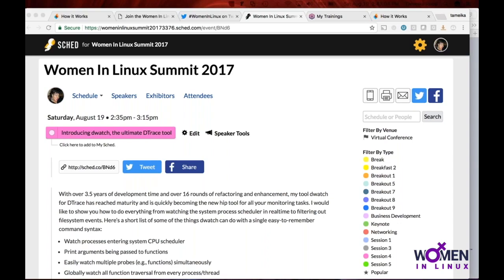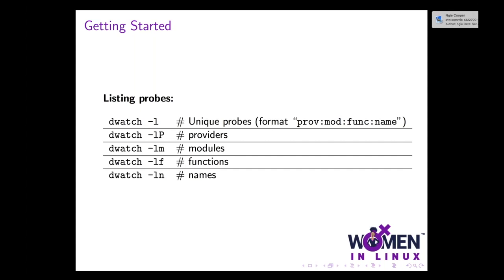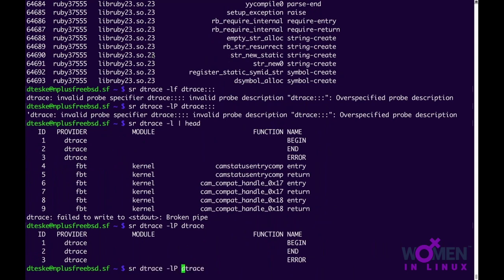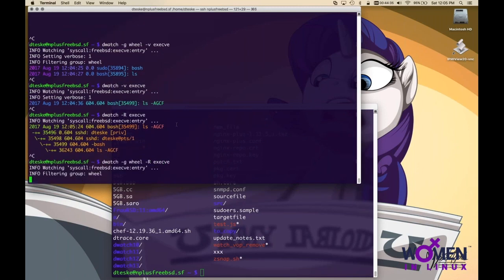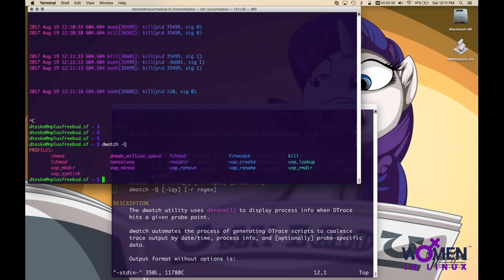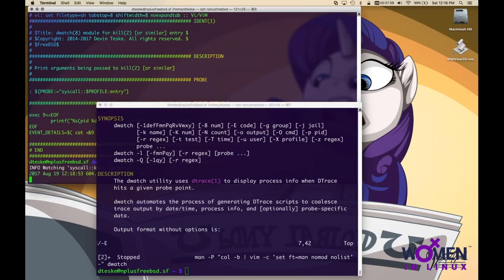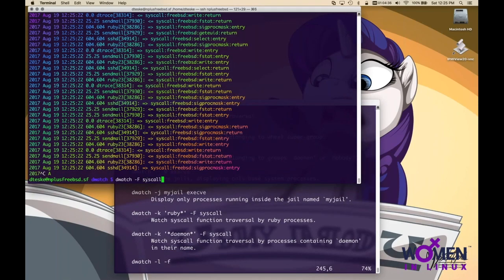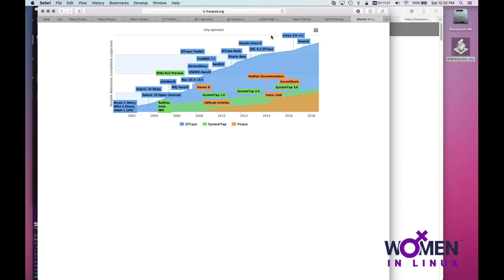WILinux Summit17 - Introducing dwatch, the ultimate DTrace tool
Speaker: Devin Teske (Smule)

With over 3.5 years of development time and over 16 rounds of refactoring and enhancement, my tool dwatch for DTrace has reached maturity and is quickly becoming the new hip tool for all your monitoring tasks. I would like to show you how to do everything from watching the system process scheduler in real-time to filtering out filesystem events.